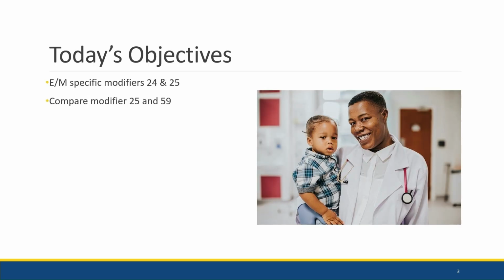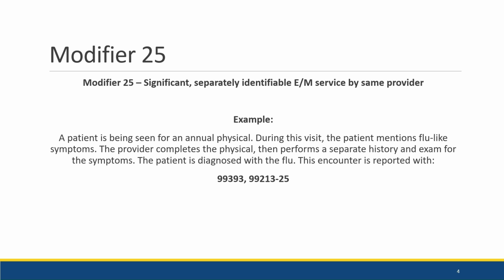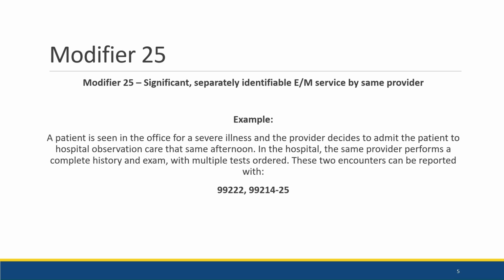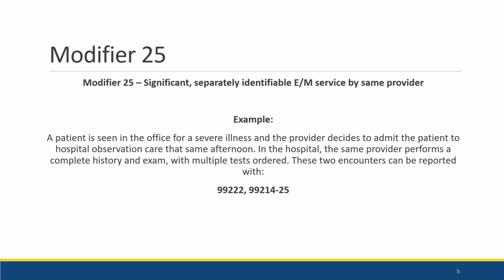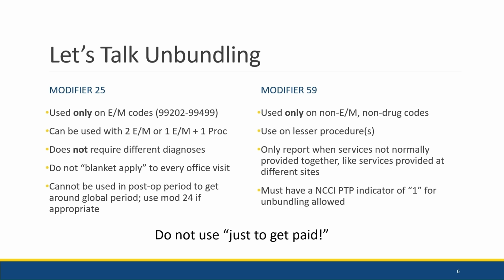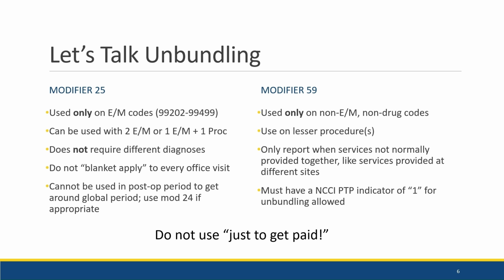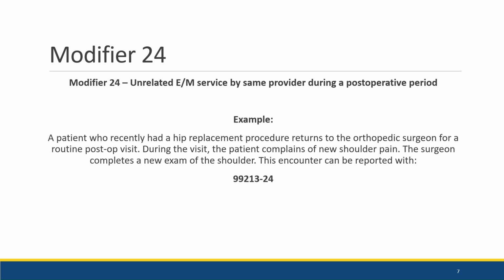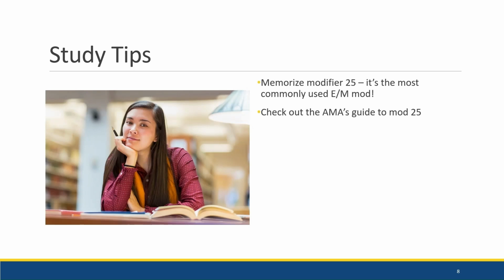E/M Service Modifiers | Use Modifier 24 & Modifier 25 Properly | E/M Essentials Series 2026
Master medical coding modifiers to ensure E/M coding accuracy. This video clarifies when to properly apply modifier 25 and modifier 24 and how not to use modifier 59. Madison Carter, a certified medical coding instructor and AAPC education partner, provides a clear breakdown of the rules surrounding E/M modifiers.

Download a free PDF copy of the AMA's Modifier 25 Booklet

Chapters:
0:00 Introduction & Objectives
0:56 Modifier 25 & Examples
5:09 Compare & Contrast Mod 25 & 59
7:35 Modifier 24 & Example
9:38 Study Tips & Conclusion